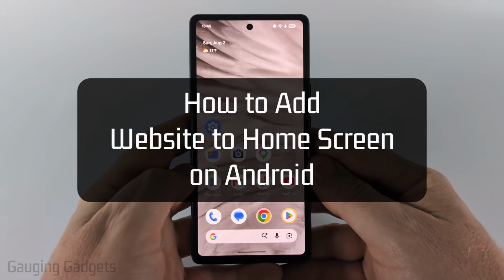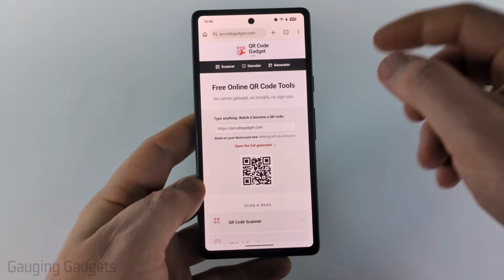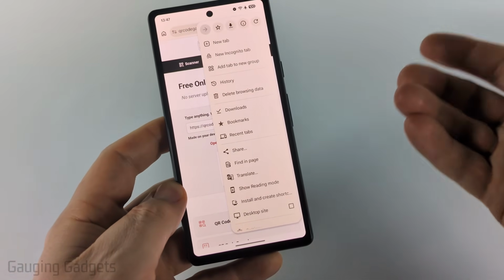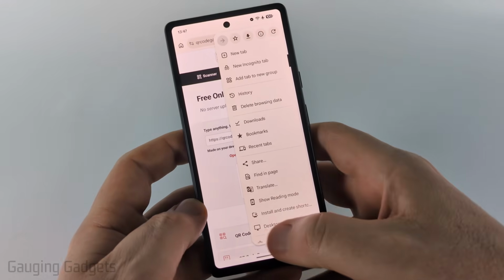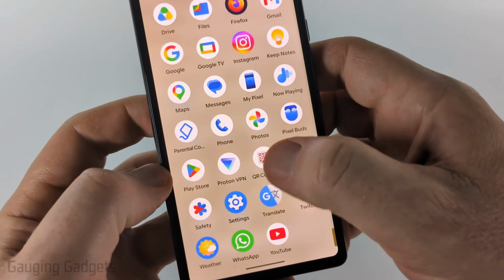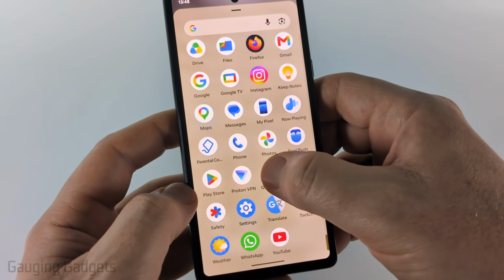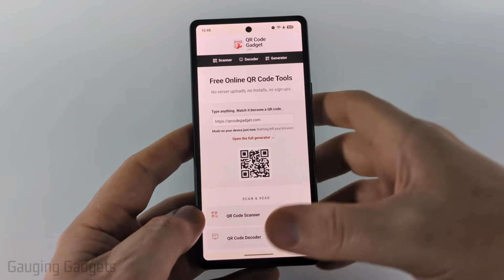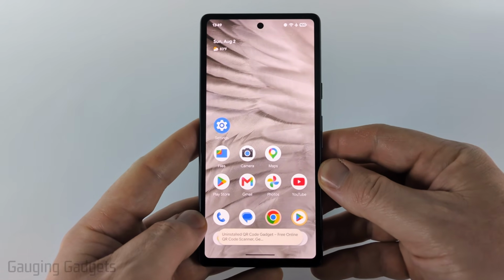How to Add Website to Home Screen on Android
Learn how to add a website to your home screen on Android in this quick 2026 tutorial. In this tutorial, I will show you how to create a home screen shortcut for any webpage on your Android phone or tablet, giving you one tap access to your favorite sites right from your home screen. This means you can launch websites instantly without opening your browser and searching for them every time.